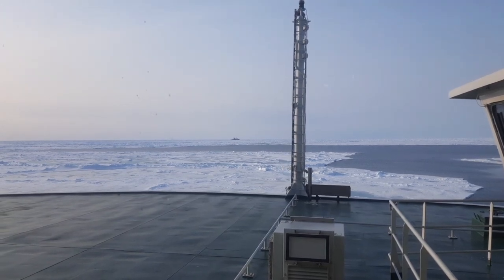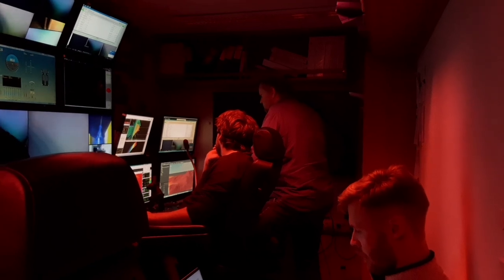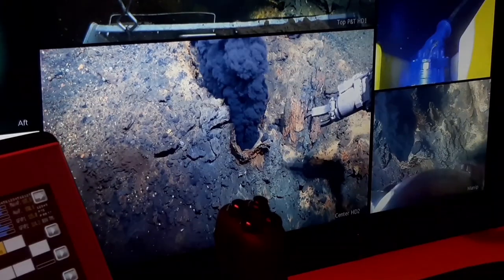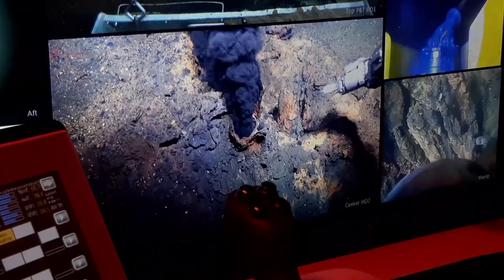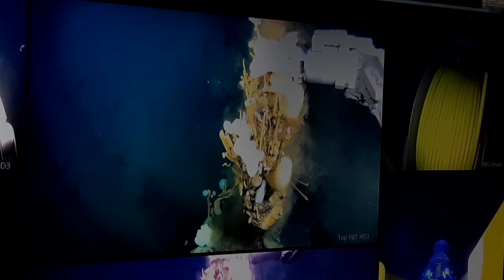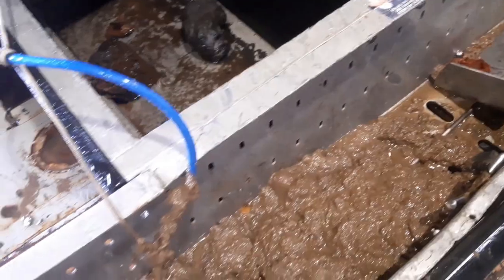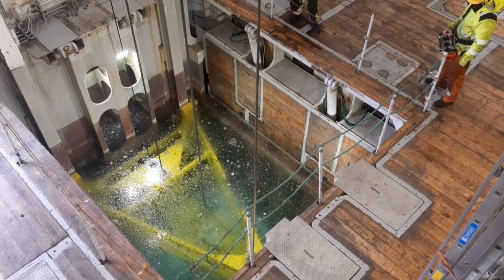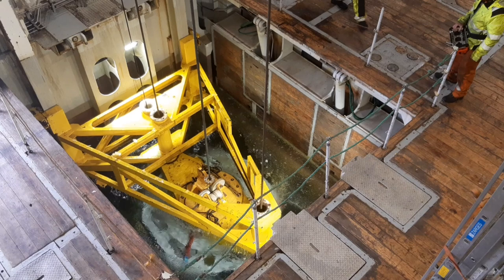First dive at AURORA hydrothermal vent field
This a video in a series of daily vlog updates from onboard the GoNorth expedition with the Norwegian Research icebreaker Kronprins Haakon.

Dive footage: Aegir6000, Uni Bergen